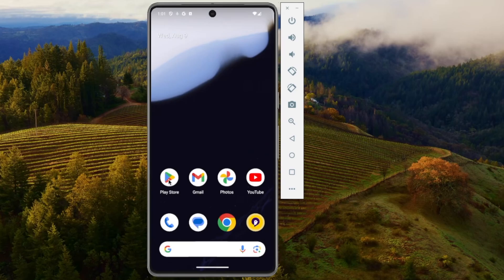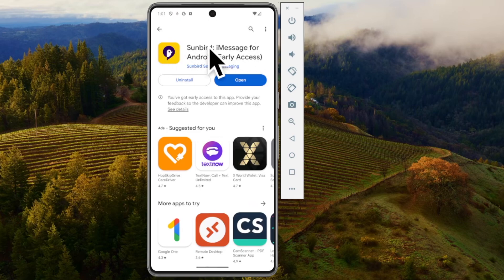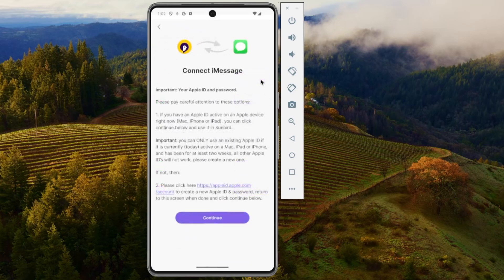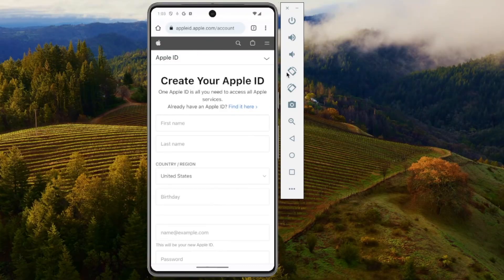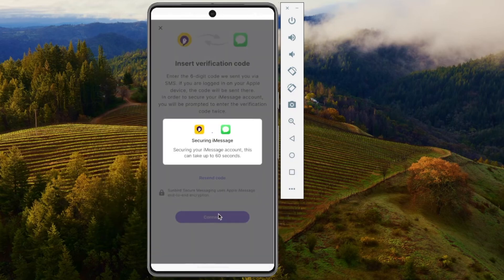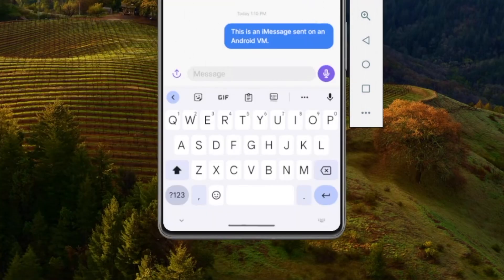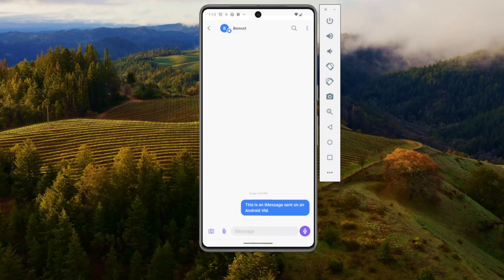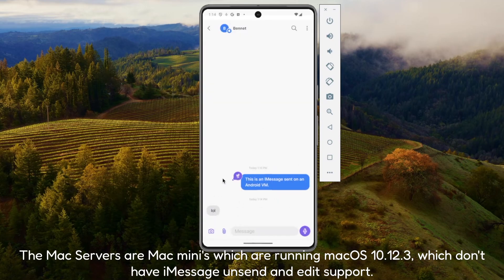How to send iMessages on Android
NOTE: Sunbird got taken down due to security flaws. iMessage on Android is no longer possible and isn't recommended anymore.

In this video, I will be showing you how you can send iMessages on your Android.

Software: OBS Studio, Final Cut Pro, Android Studio